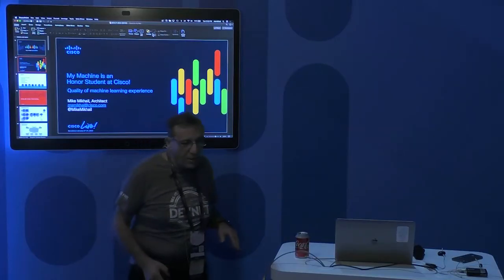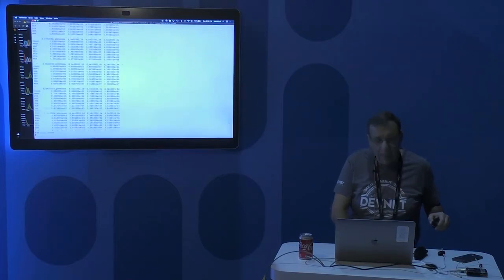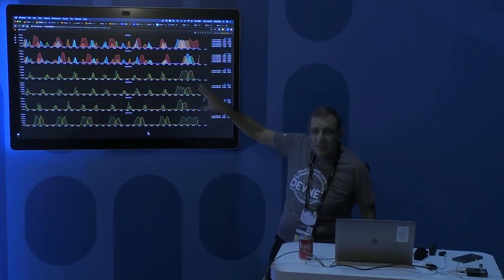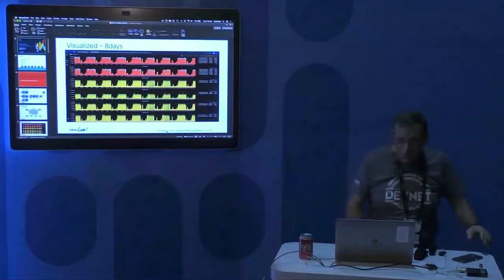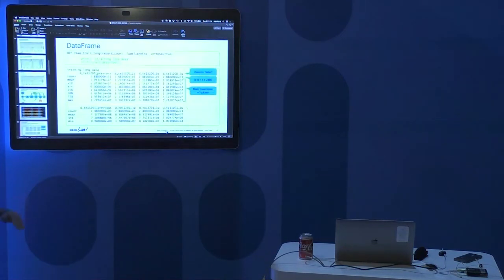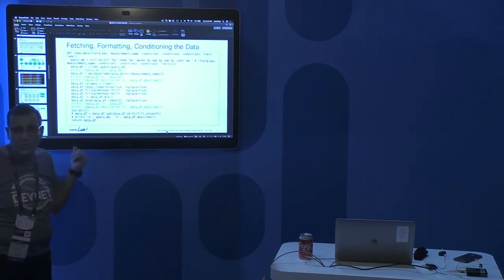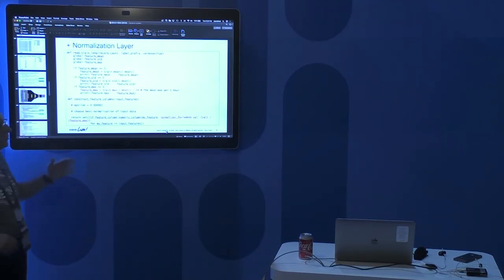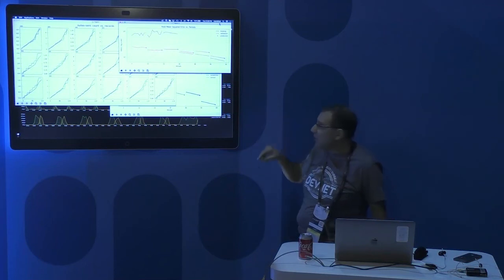DEVLIT-4002-My MACHINE is an Honor Student at Cisco!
Magued Mikhail discusses at Cisco Live Barcelona 2020